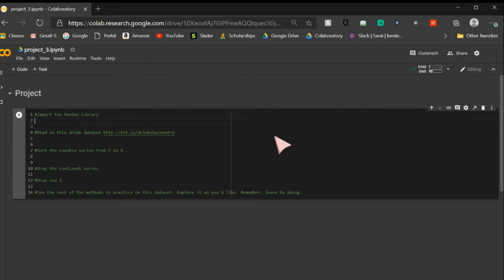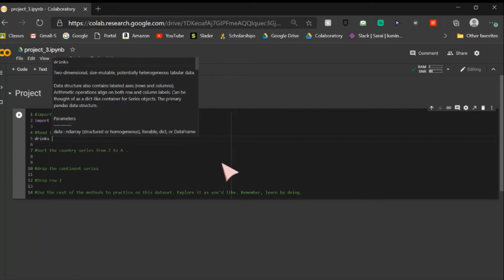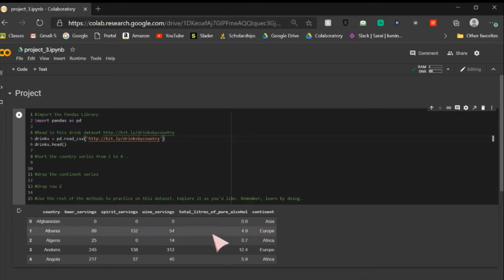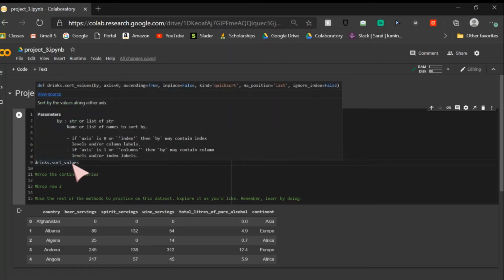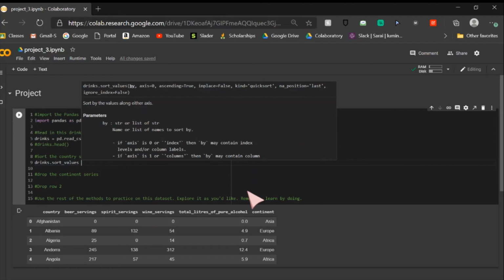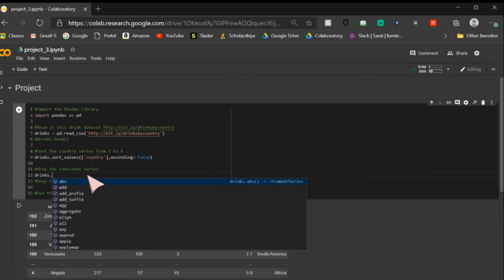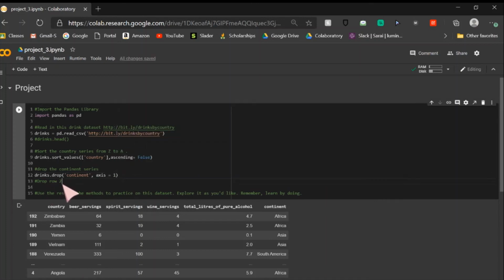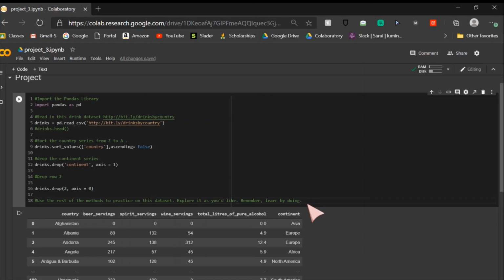Data Science |Week 3| Data Exploration| Preview Methods